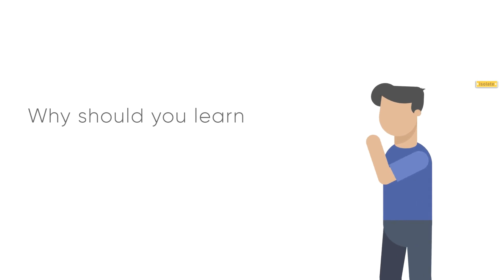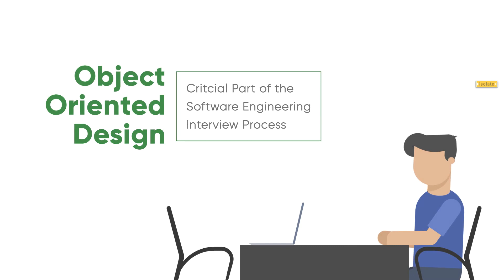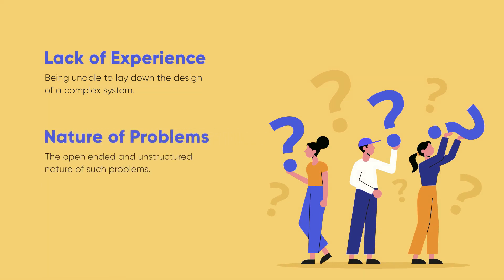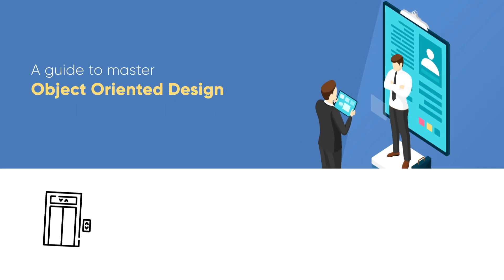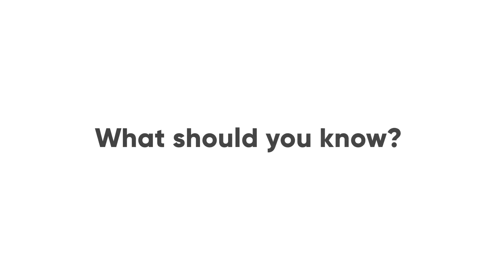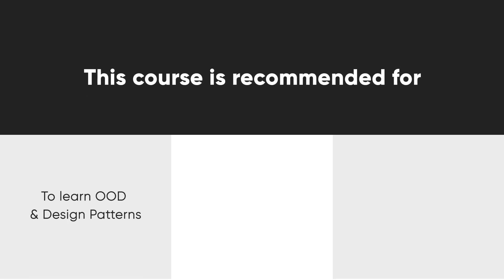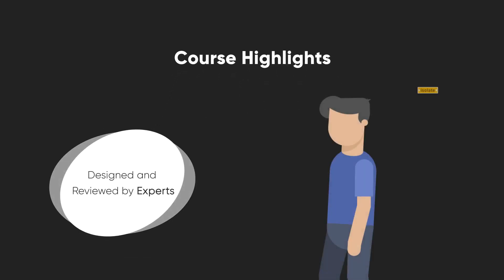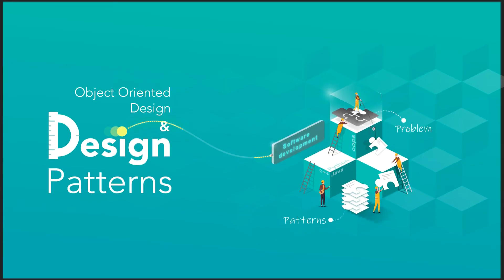Object Oriented Design and Design Patterns | GeeksforGeeks